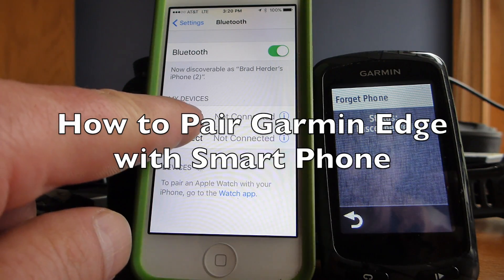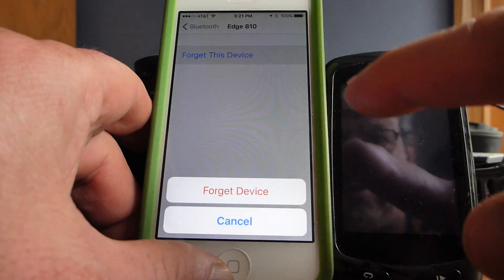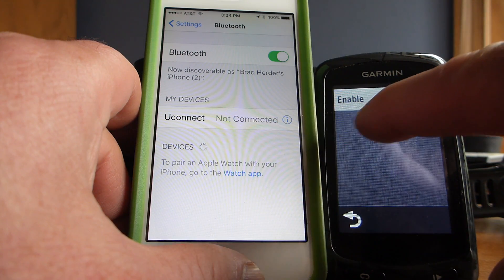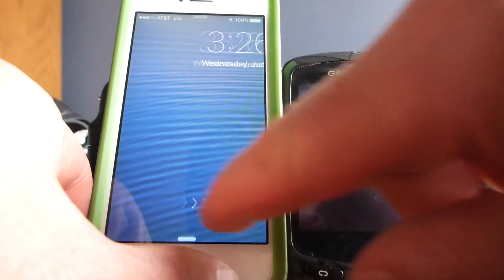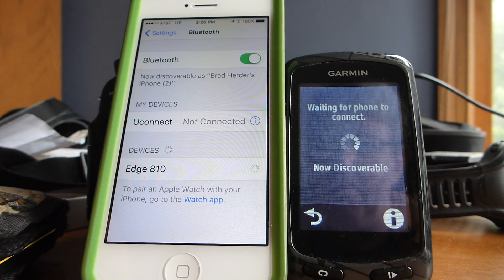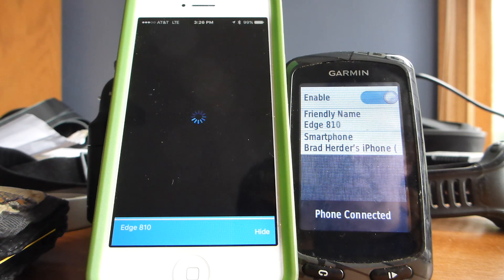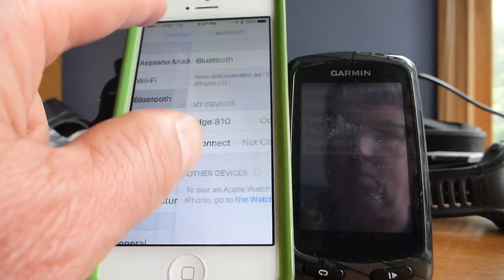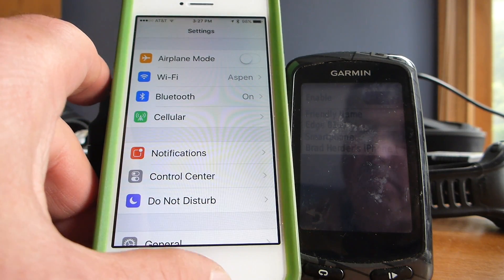How to Fix Issue Where Garmin Edge Will Not Pair with Smart Phone (iPhone)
My Garmin Edge and iPhone sometimes don't like each other and won't pair, but I've finally figured out a series of steps that seems to work.  I have no idea why they don't like to play together sometimes and Garmin support has been pretty useless giving me a procedure that works.  Hopefully this will work for you.